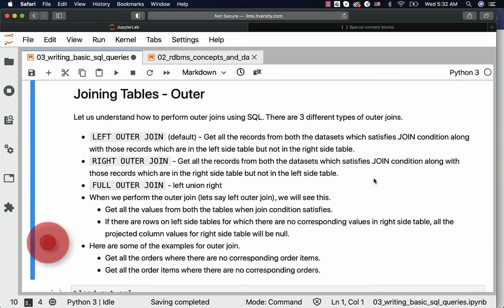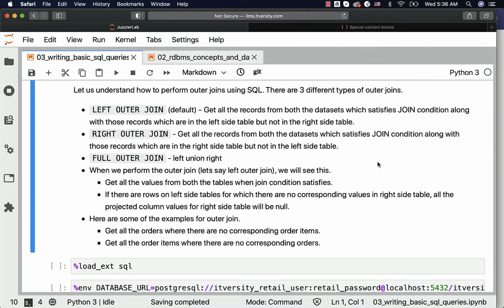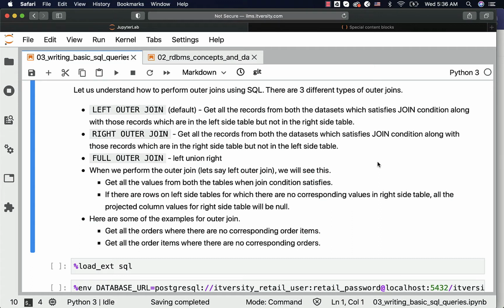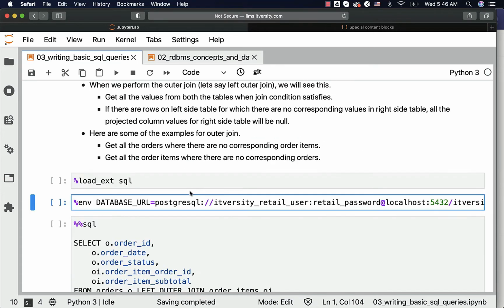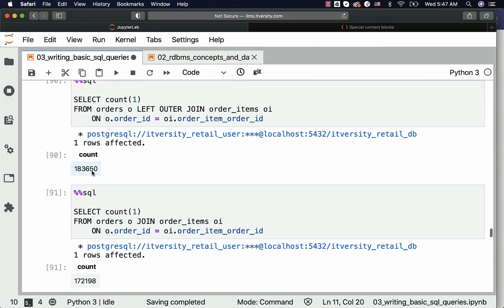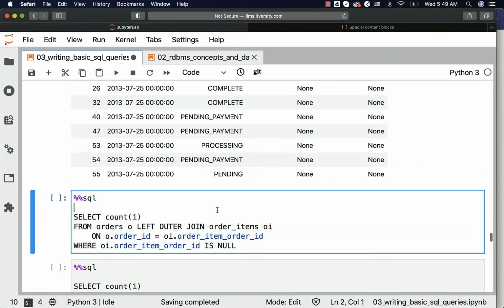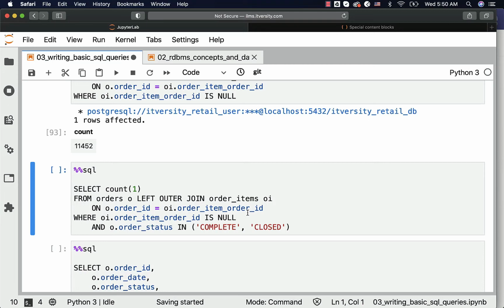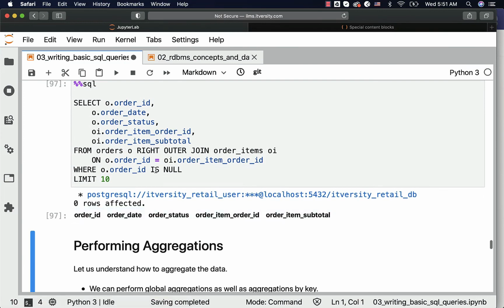Database Essentials using Postgres - Writing Basic SQL Queries - Joining Tables - Outer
Let us understand how to perform outer joins using SQL.

More top rated DataEngineering Courses from itversity 👇🏻